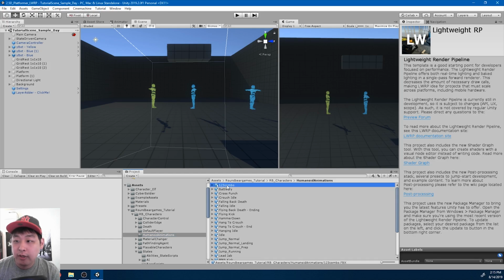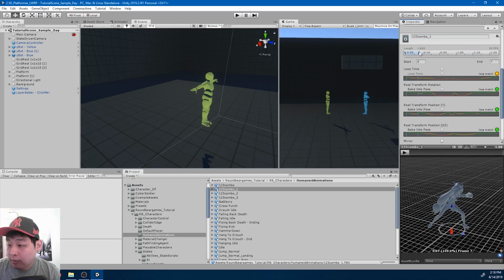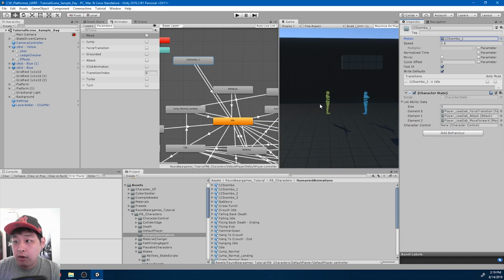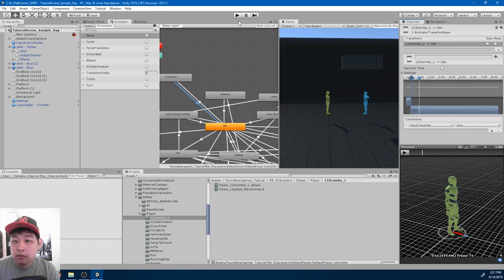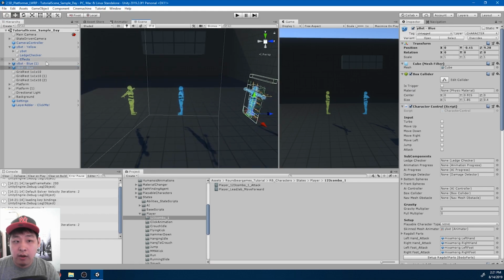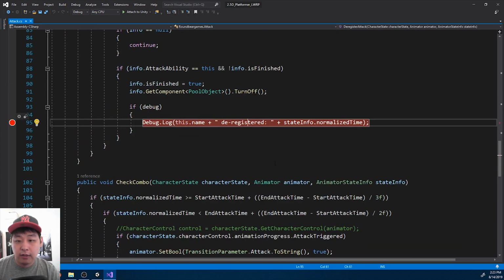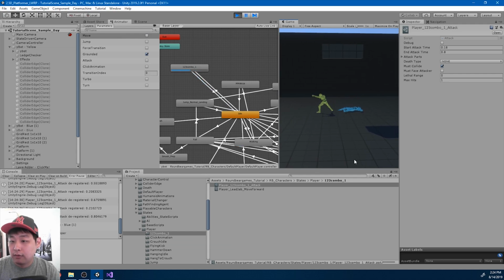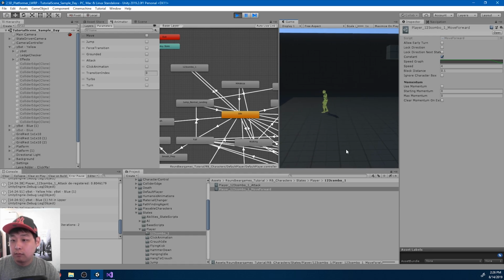#112 123 Combo (Part1) - Unity Tutorial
123 Combo (Part1) - Unity Tutorial
GameDev Course by Roundbeargames
- Switching animations
- Using custom animations
- Using scriptable objects
- 1-2-3 combo / 3-hit combo
- 2.5D platformer / sidescroller
- IndieGameDev / indie game developer